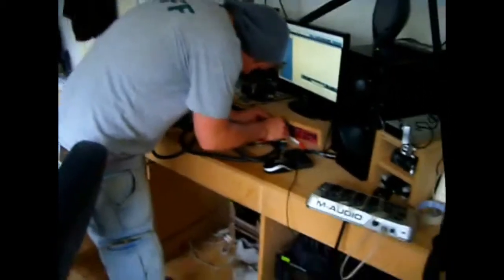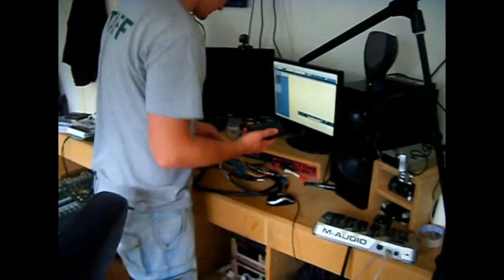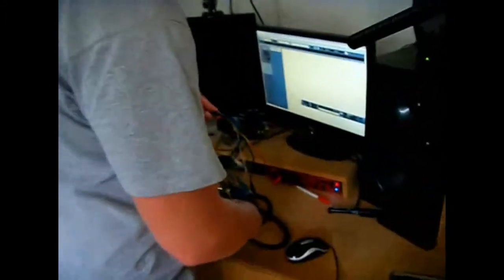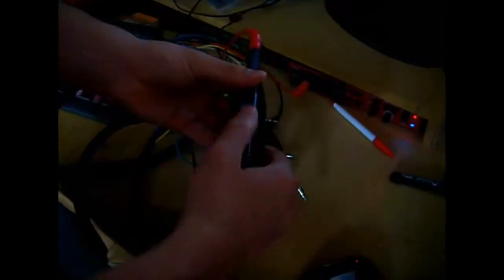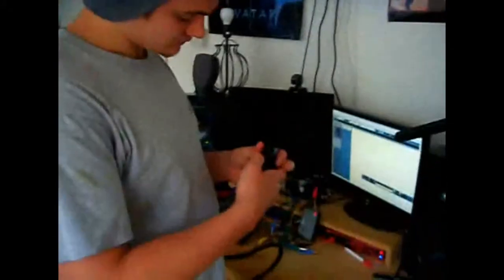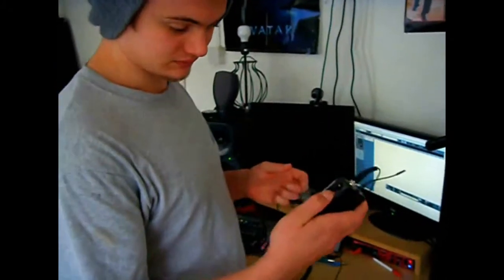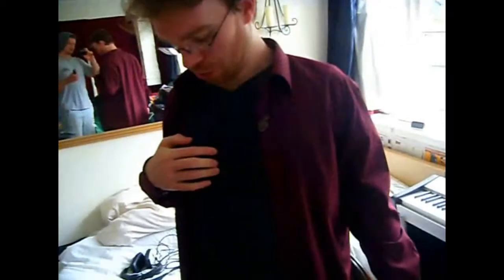Sennheiser EW500 Transmitter and EW100 Reciever Lav/Radio Mic Test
A quick test of these items by Nicholas Clarke and Gafyn Lloyd, - Soudn and Music for Film and TV